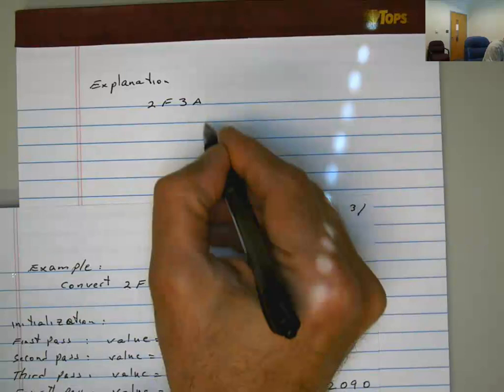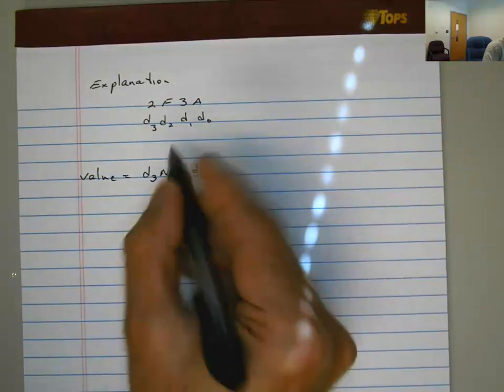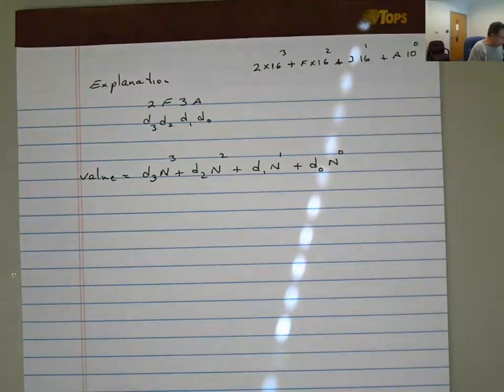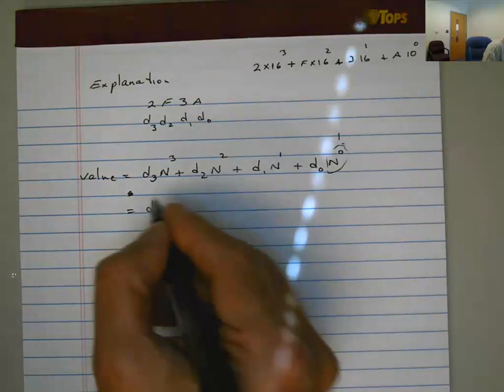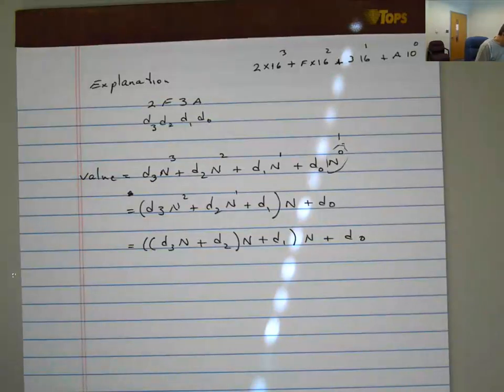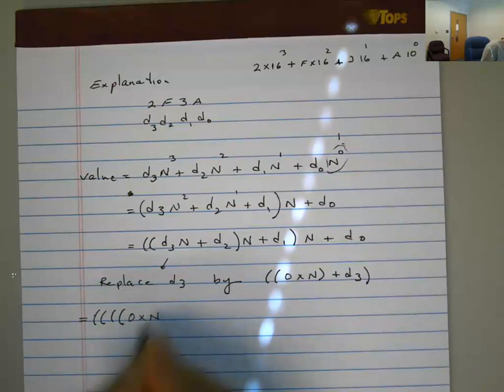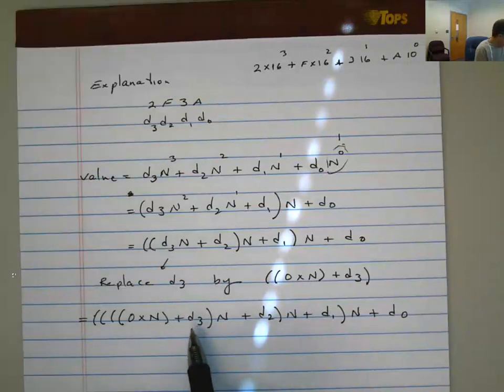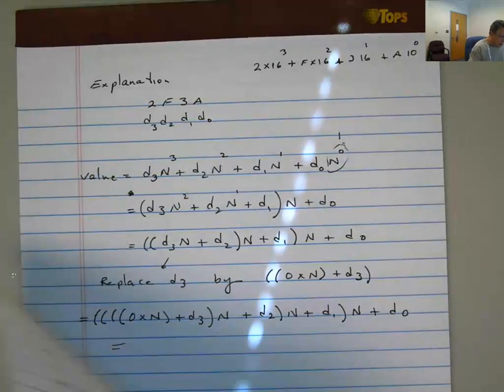Data and Their Representation 2